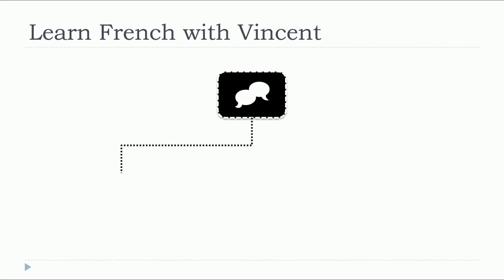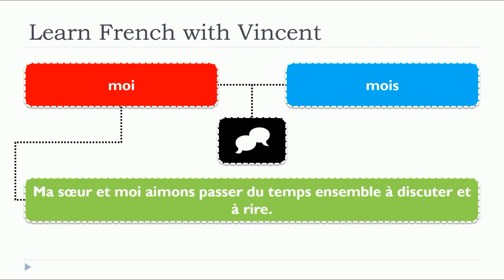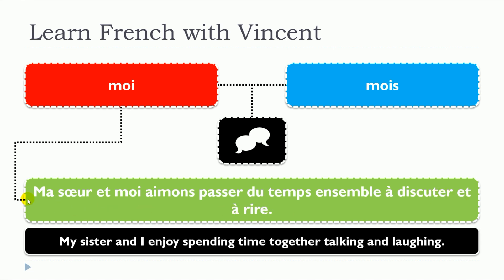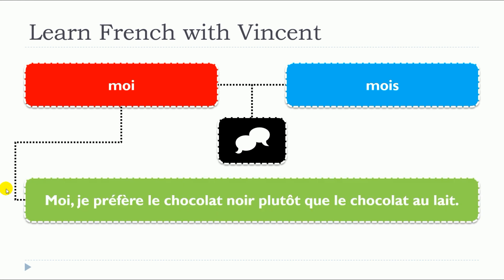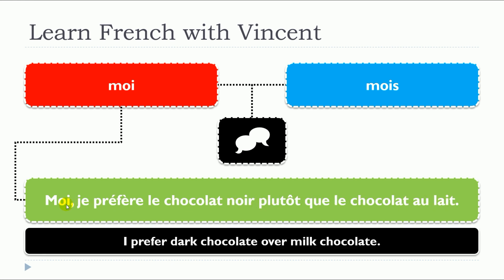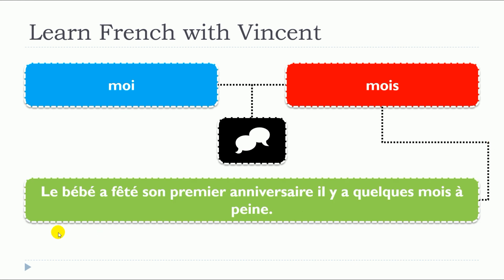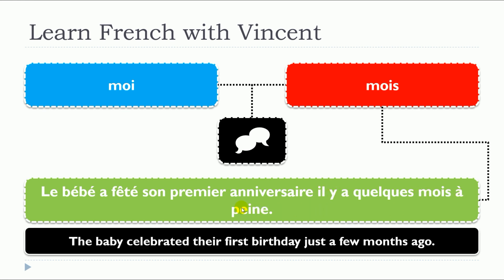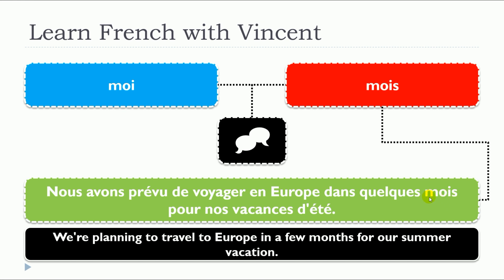Nueva lección de francés 2024 I Prononciation identique I moi I mois